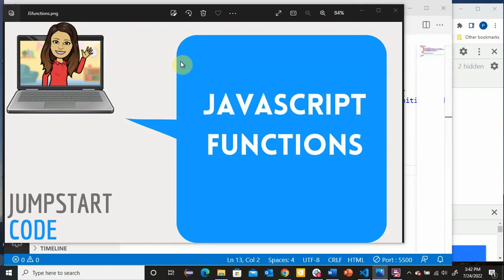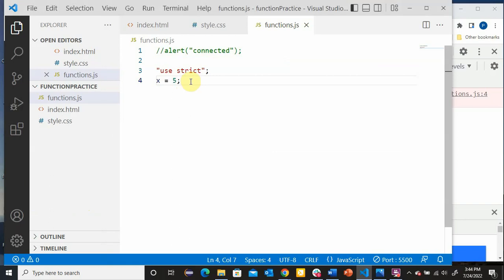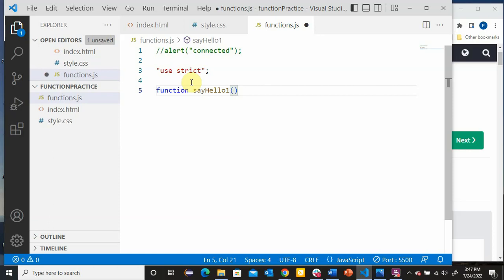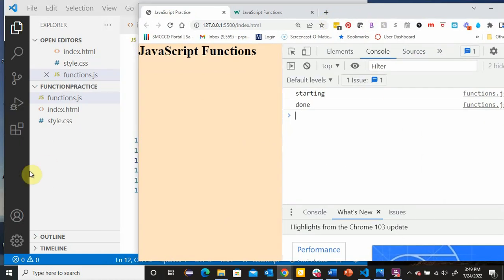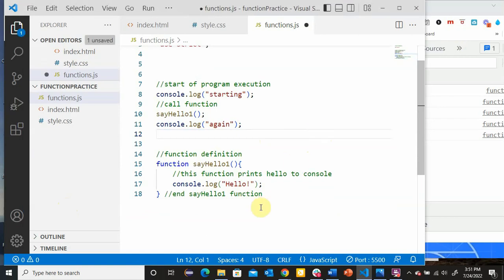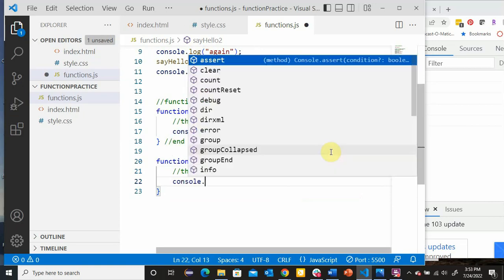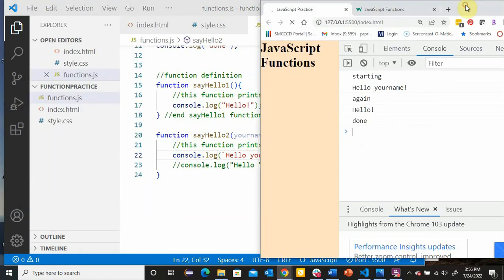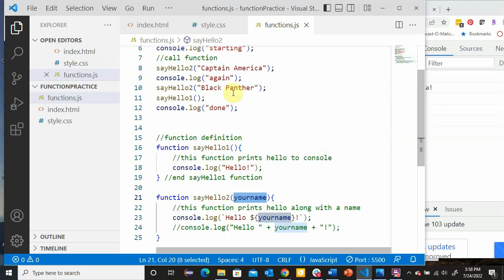JavaScript for Beginners: Functions - Lesson1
Understanding the syntax of writing function definition and function call.
Examples with no inputs or a single input.